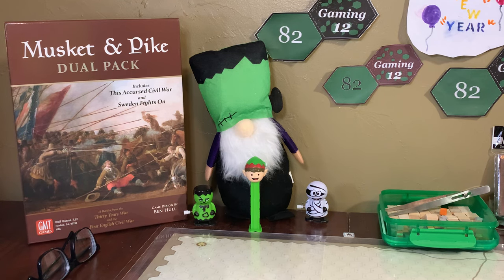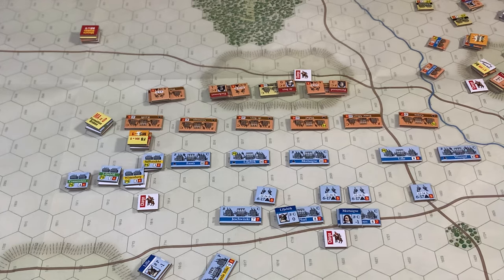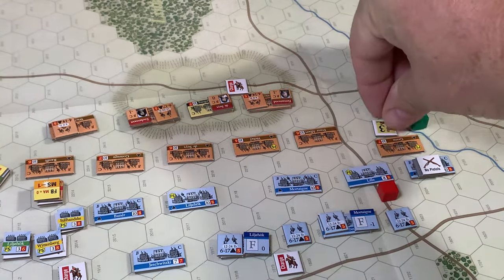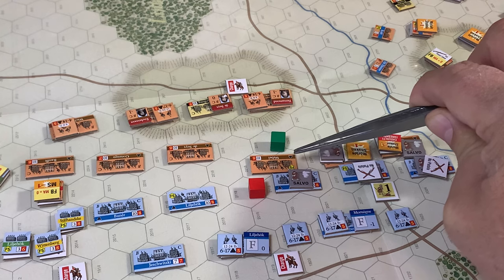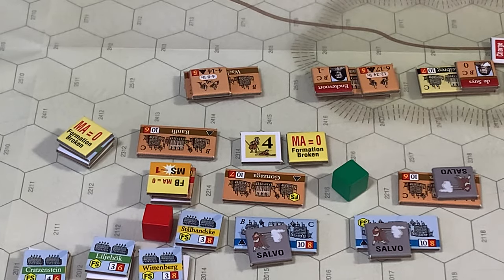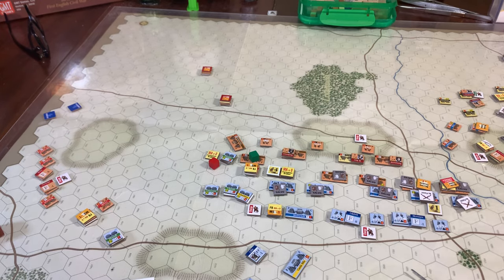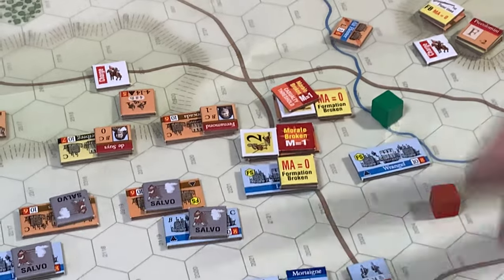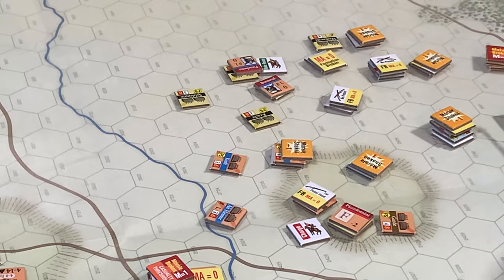Musket & Pike: SFO 2nd Breitenfeld. Video 6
GMT
G. Hull designer
D. Vohlers developer
M. Simonitich map